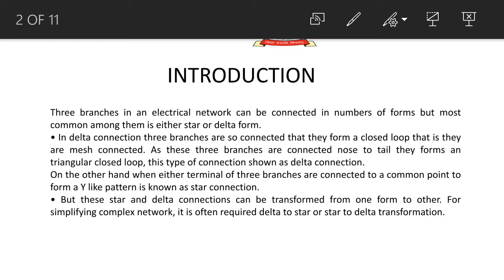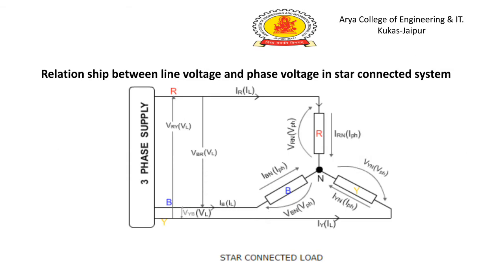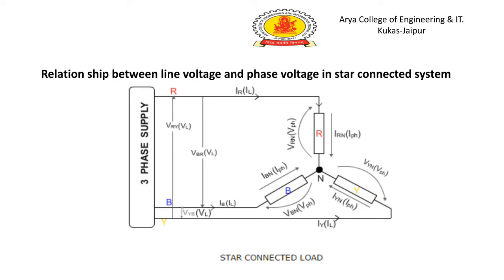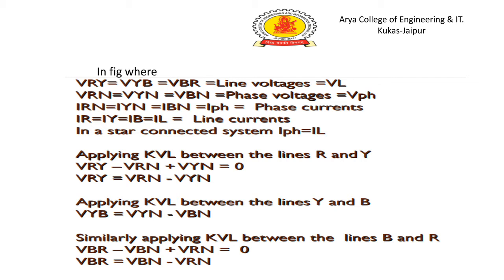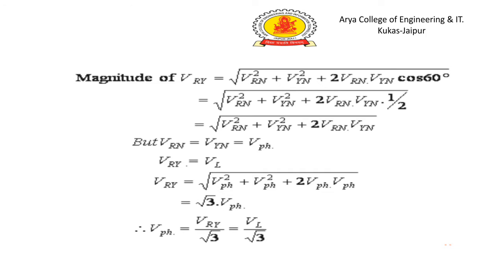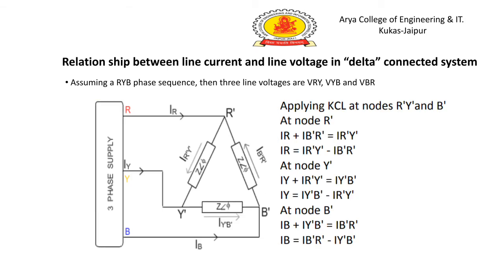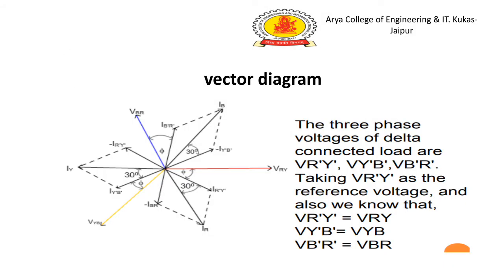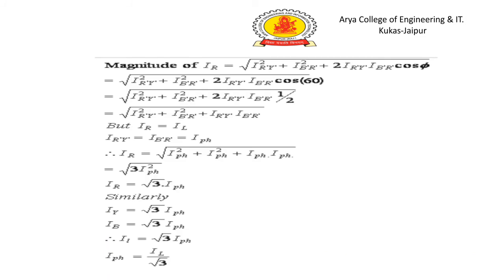AC Network (L3) - BEE By Bhavanesh Sharma | Arya College